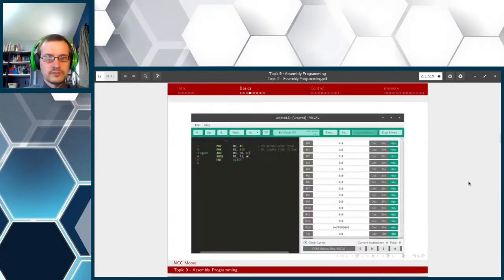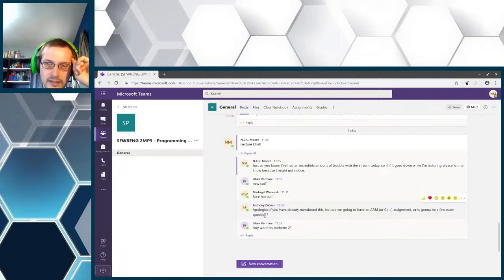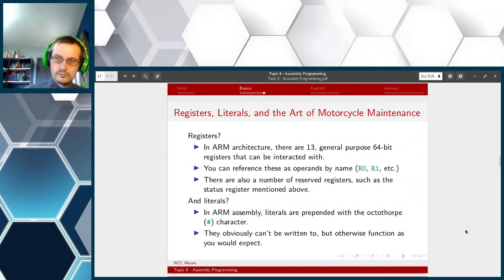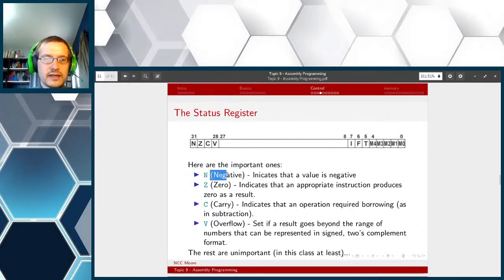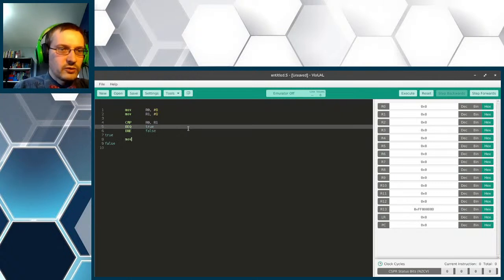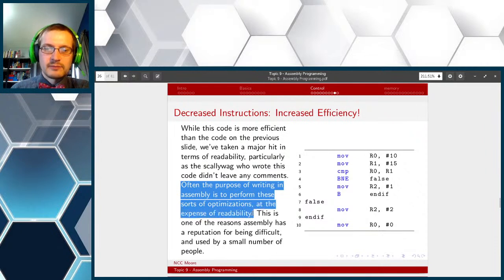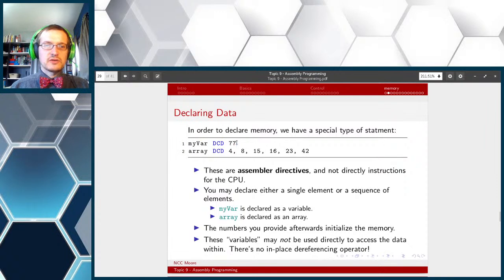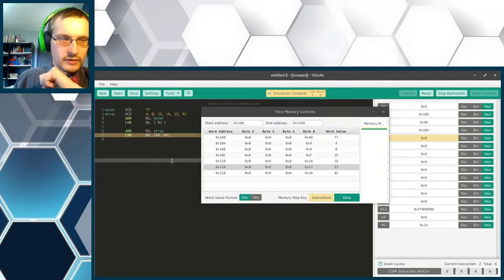SE2MP3 Lecture - 17/11/2020